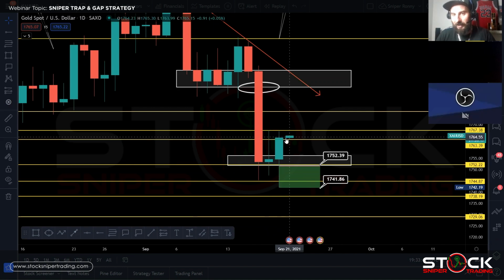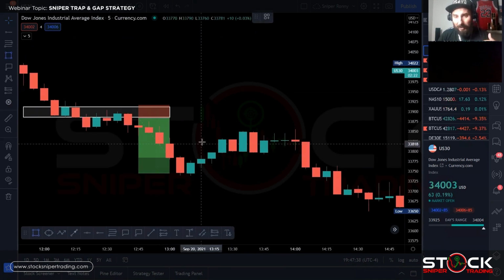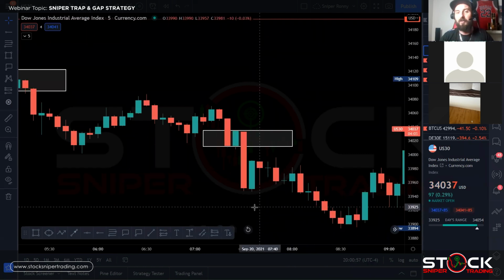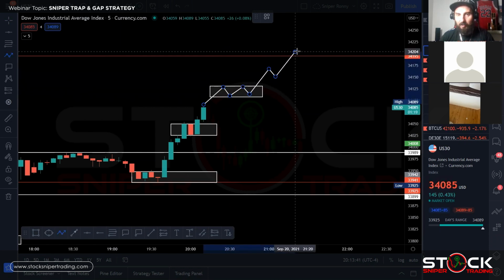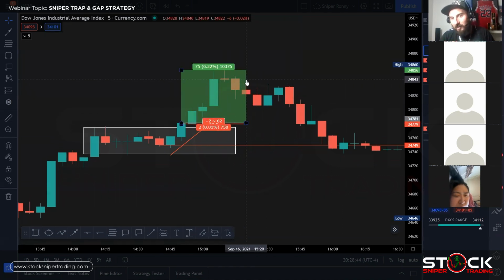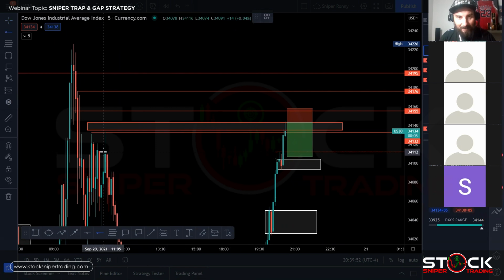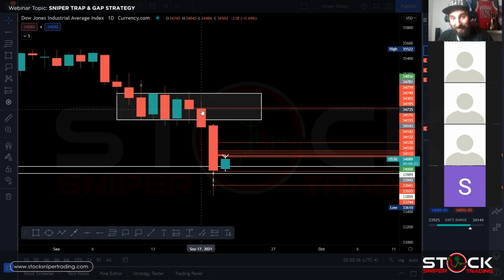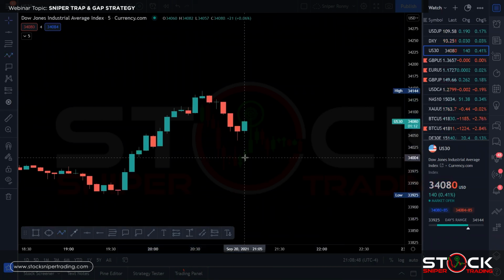Webinar - Sniper Trap and Gap Strategy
Code: Stocksnipertrading